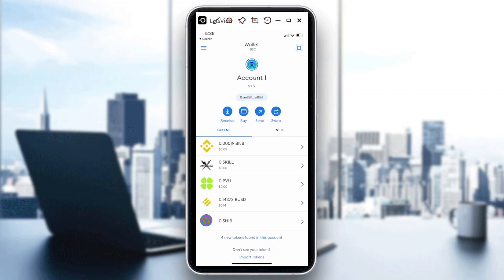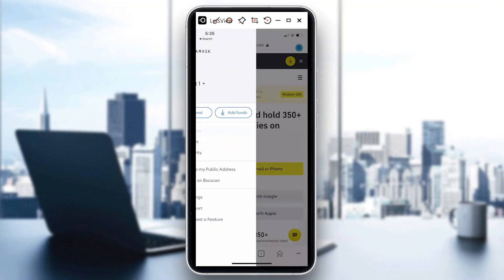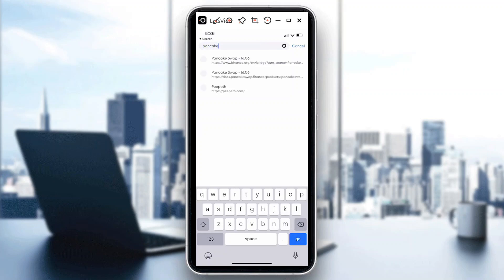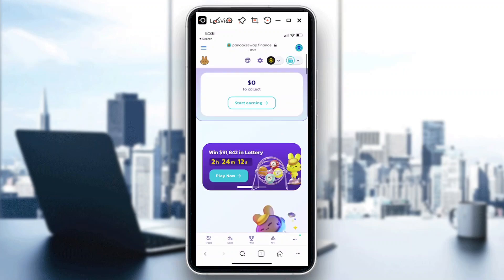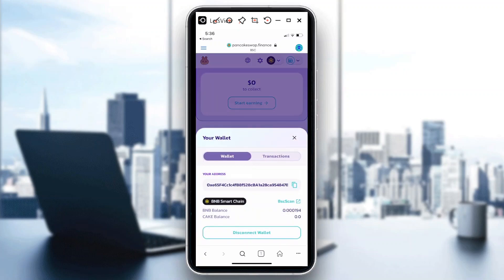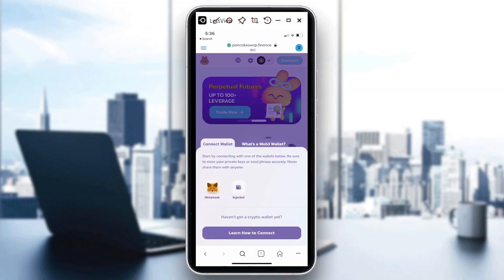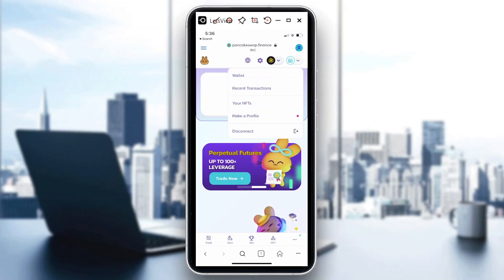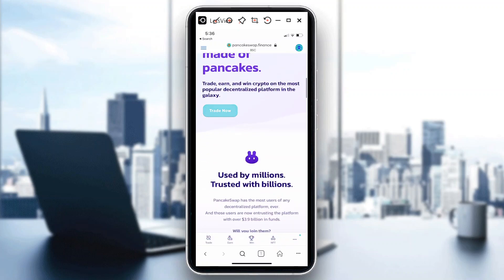How To Connect Wallet In Metamask Tutorial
Today I show how to connect wallet in metamask tutorial,metamask tutorial,metamask wallet,metamask wallet tutorial,how to set up metamask wallet